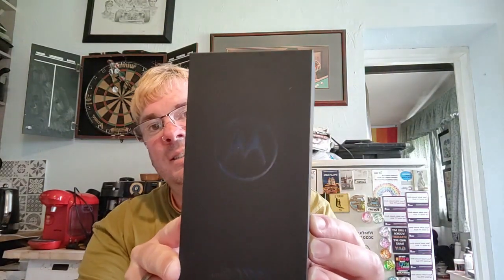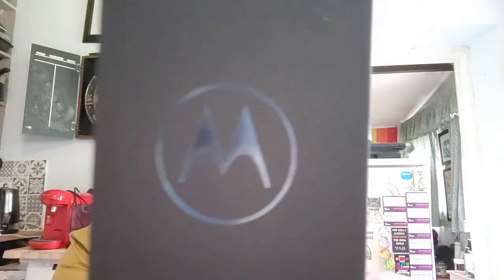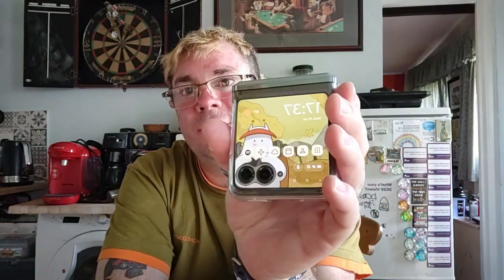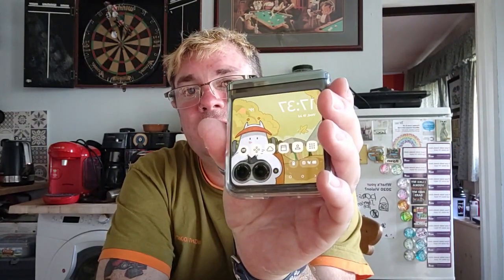Razr 40 ultra Unboxing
Hello Moto Motorola Razr 40 unboxing and 1st use
is it as good as they say or is it a stinker.

Gaming
Xbox one GrungyBubbles48
PSN ry_bgb
Twich rwheway
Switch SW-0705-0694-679